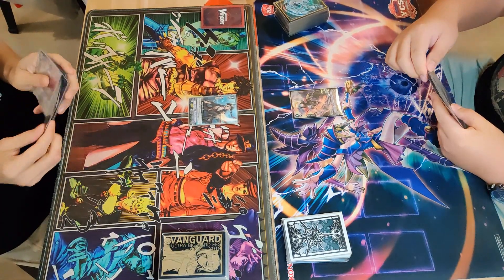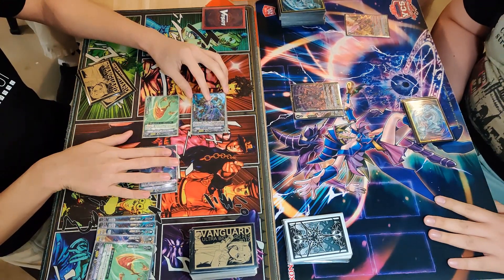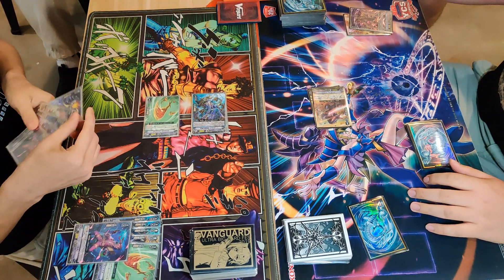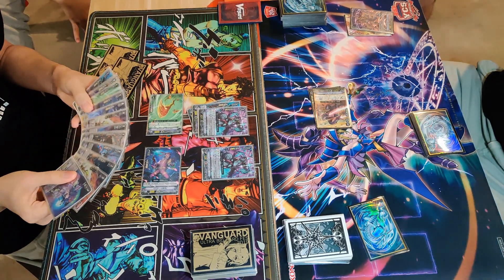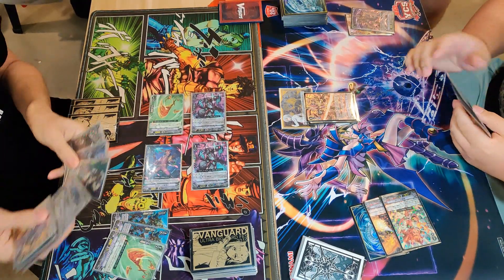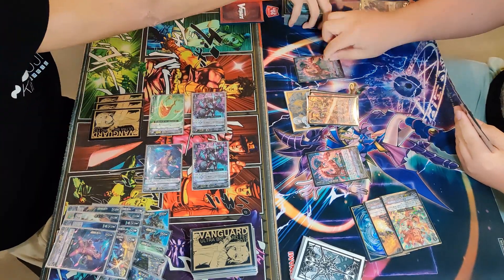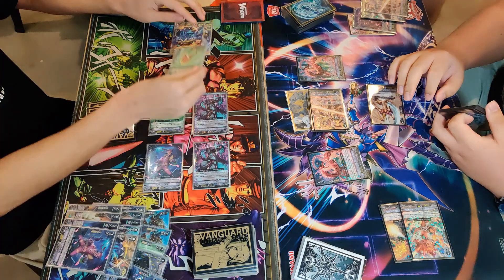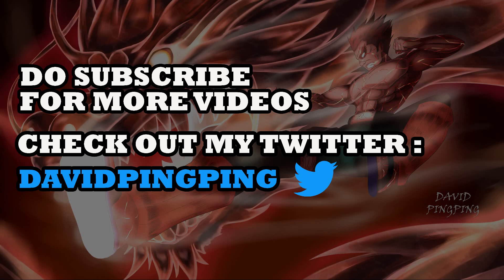Vanguard V Standard Granblue Vs Kagero - Fight Showcase!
This series of Fight Showcase aims to bring out representation in certain decks/clans that I do believe that has a lot potential!
It has been awhile since DOTX is really shown with all the new set support every month! Let's revisit why DOTX is such a mean deck to play against!